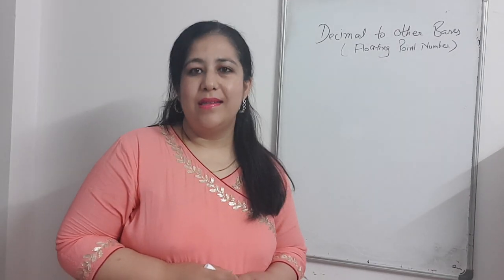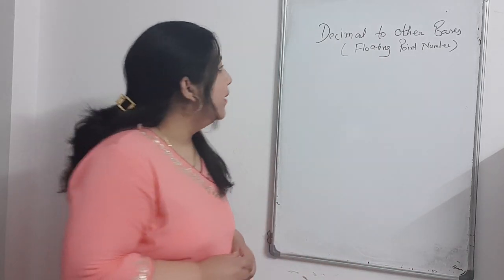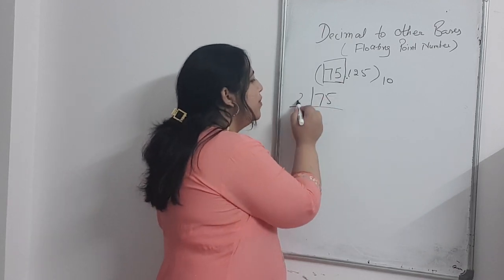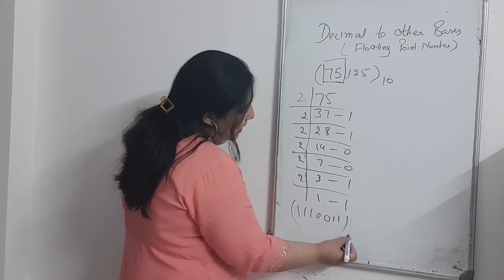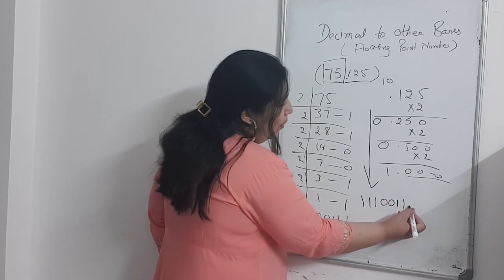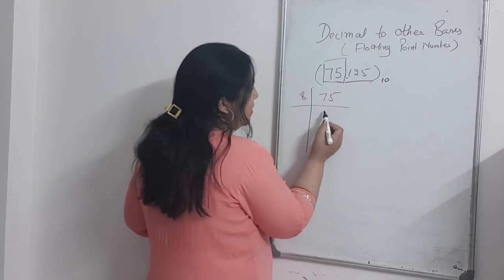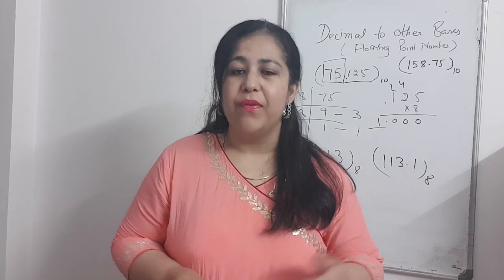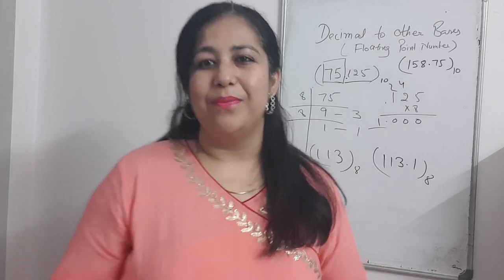Decimal to Other Bases, Floating Point numbers, BCA entrance exam preparation